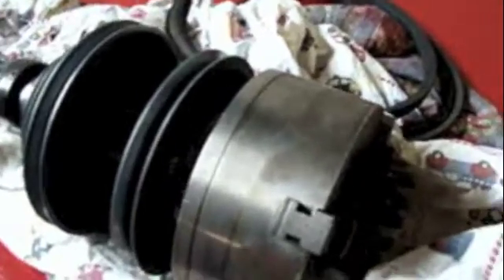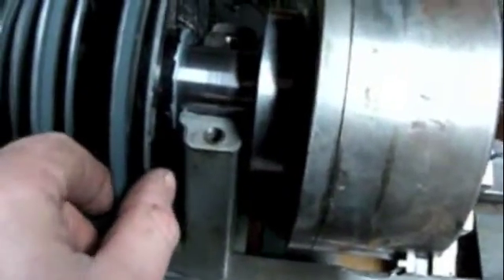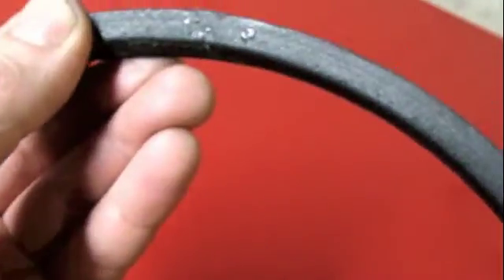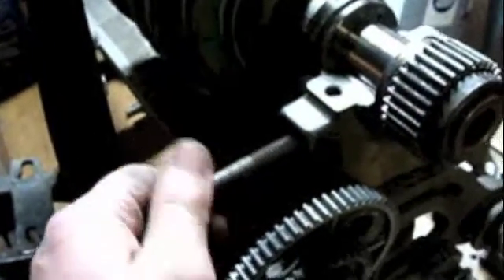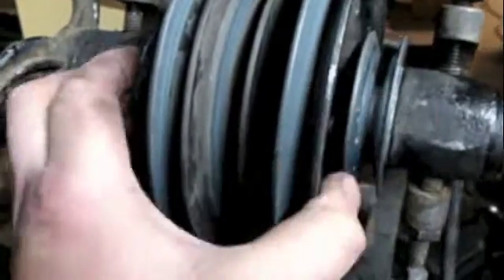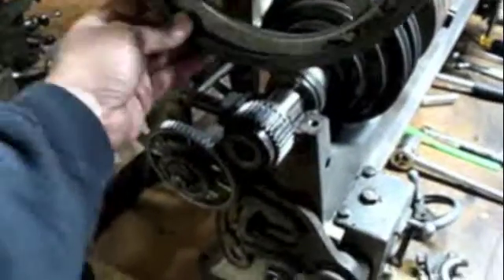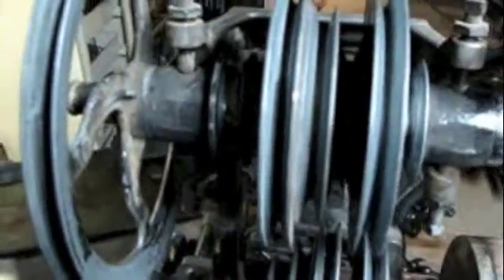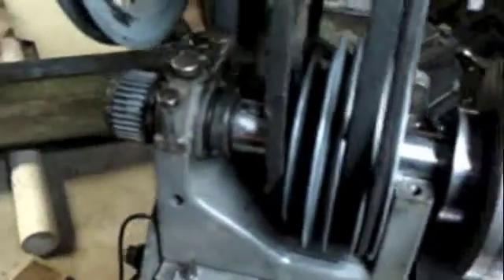Atlas 9" Lathe Part 10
I check out the babbitt bearings, mount the jackshaft motor bracket, and start to ponder belts on the compound drive.